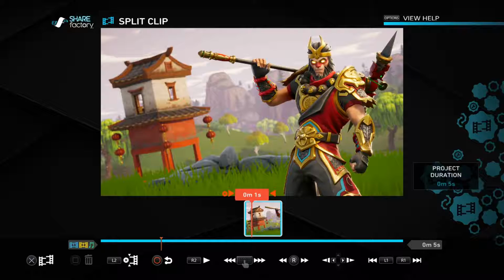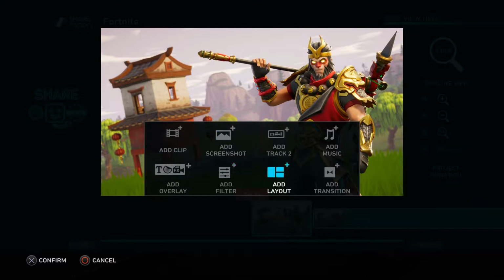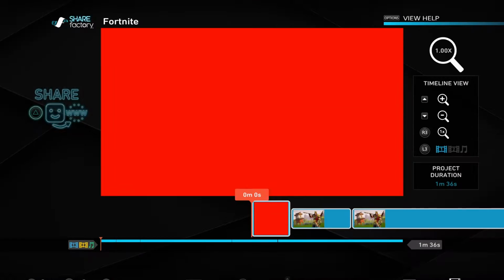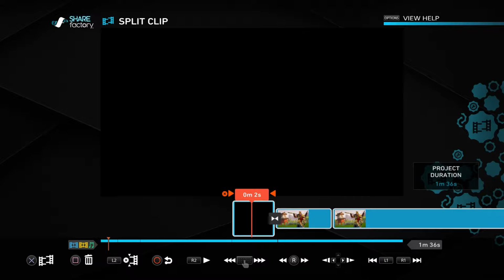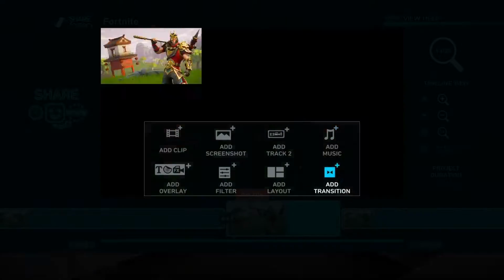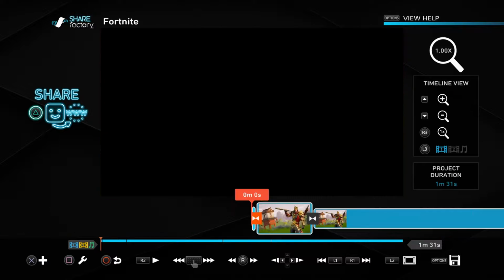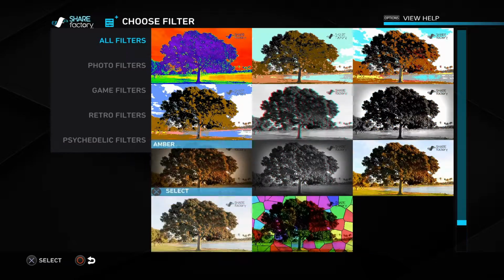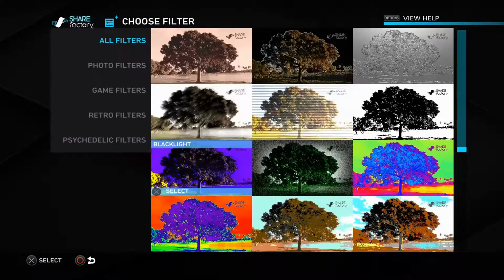HOW TO CREATE AN EPIC INTRO IN SHARE-FACTORY!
Their isn't that much to say...